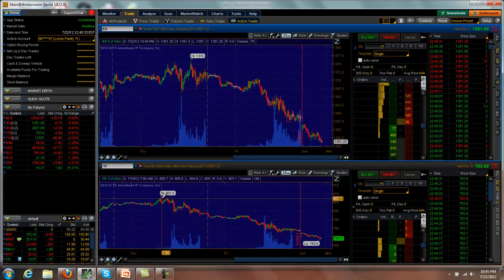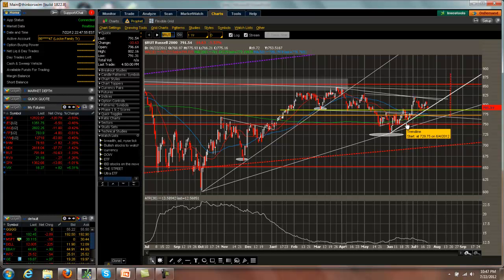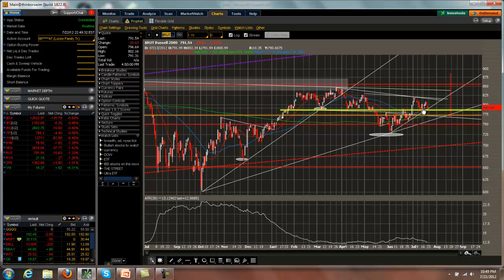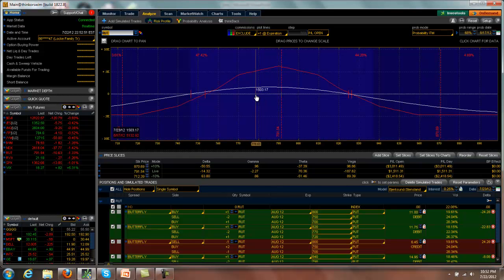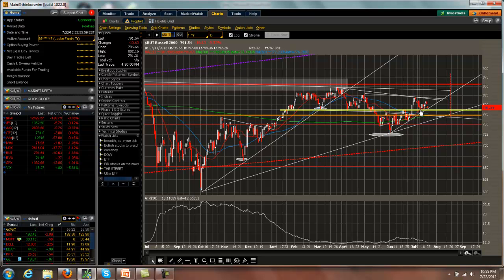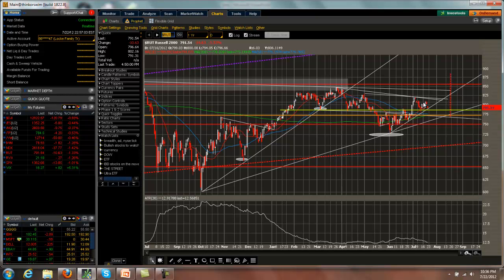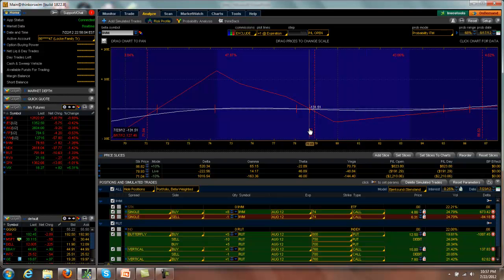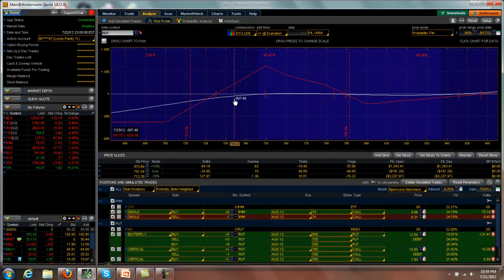July 22, 2012 Market and Trade Updates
John Locke
Learn to trade the M3 and Bearish Butterflies!